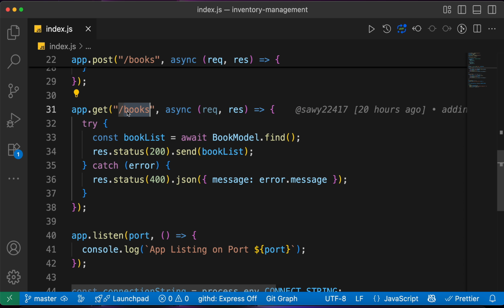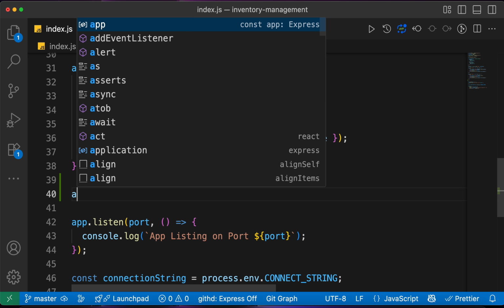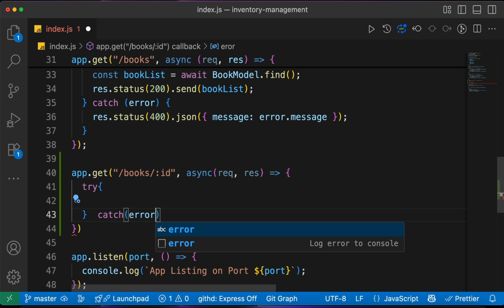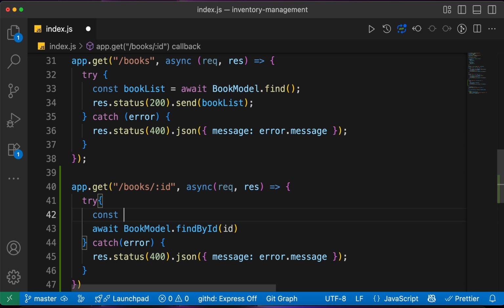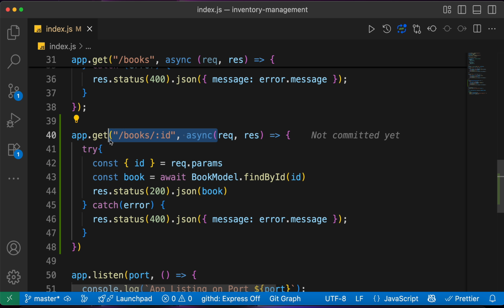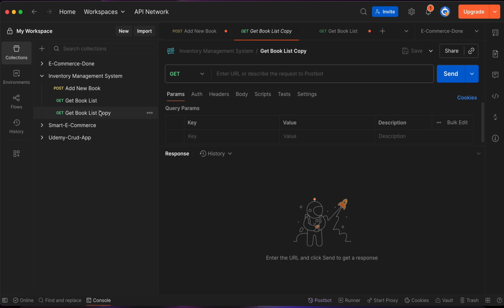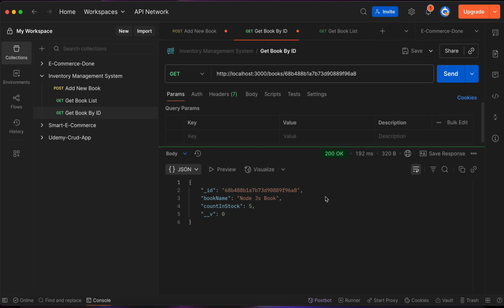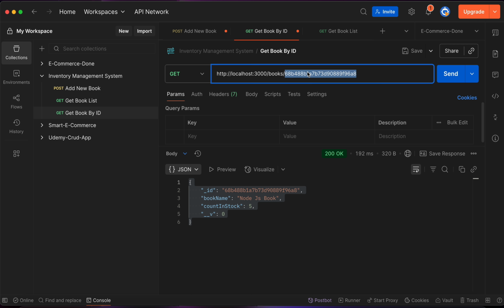Get By Id | Node.js Full Course 2025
In this lesson from the Node.js Full Course 2025, you’ll learn how to fetch specific data by ID from your MongoDB database using Node.js, Express, and Mongoose — one of the most common tasks in API development.

💡 Perfect for developers who want to understand how to handle dynamic routes and retrieve single records efficiently.

📌 What you’ll learn:
• How to create dynamic GET routes with parameters.
• How to use Mongoose methods like findById() to get specific data.
• How to handle invalid IDs and missing records.
• Best practices for sending clean API responses.

🔥 By the end of this lesson, you’ll be able to retrieve individual data entries by ID and handle errors gracefully in your Node.js APIs.